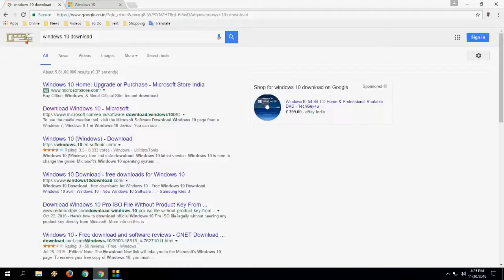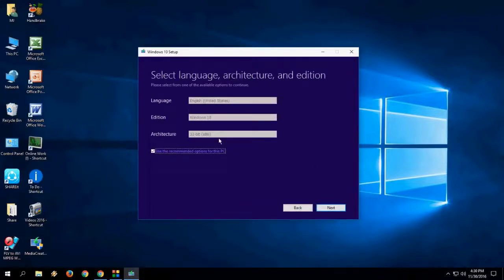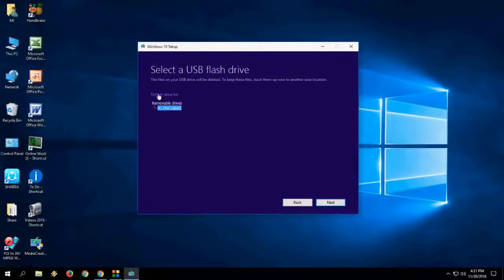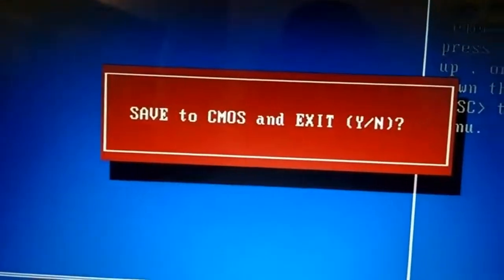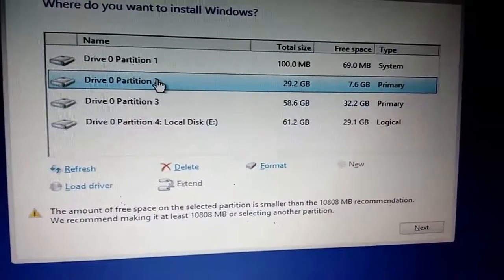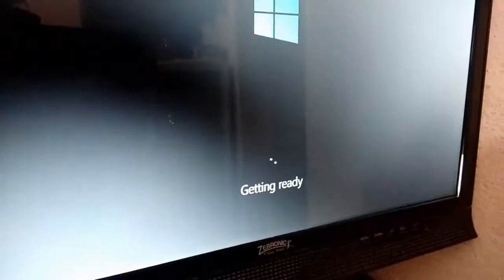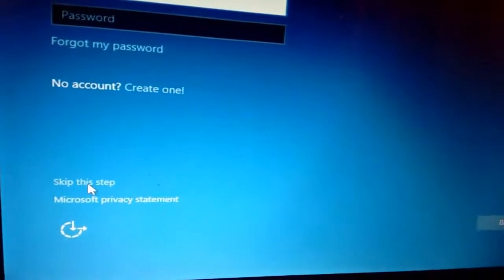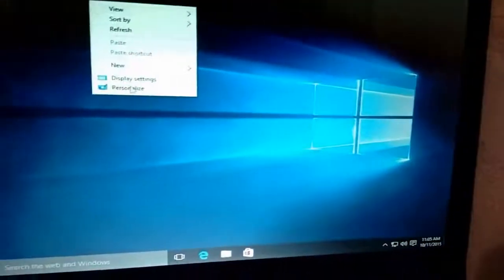How to Upgrade Windows 10 32 Bit to 64 Bit Free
How to Install windows 10 64-bit over 32-bit